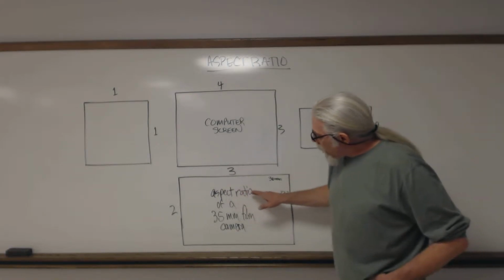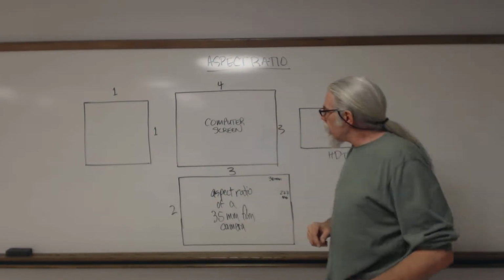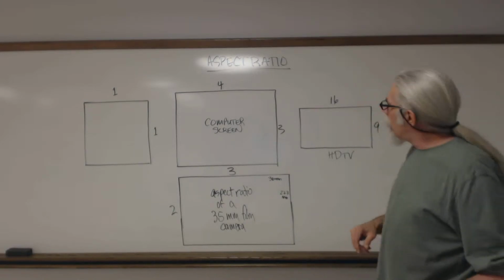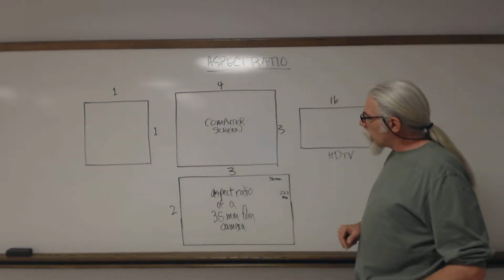Video 14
digital photography